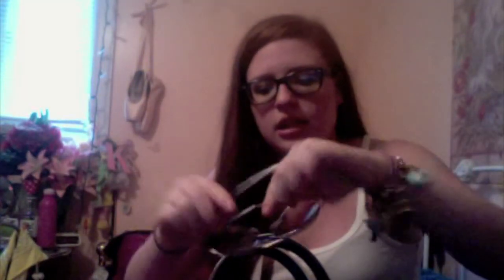What's in my PAN-AM Bag?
The bag!

**Any links not mentioned above in which a user goes by idance4life17 does not belong to me. It is another person.